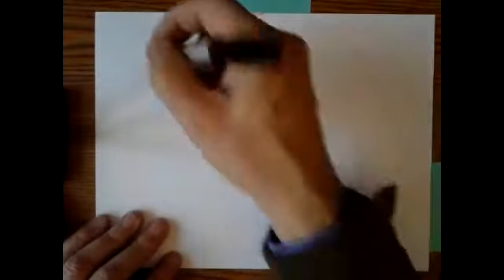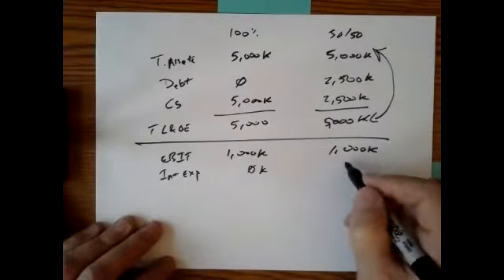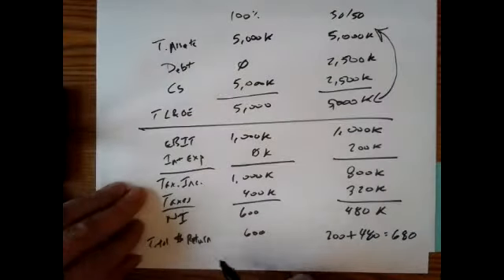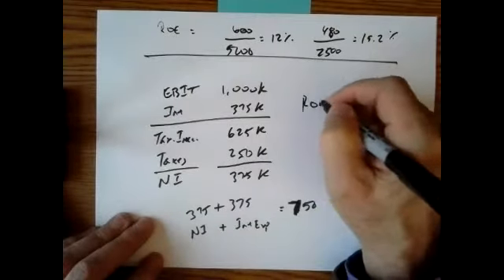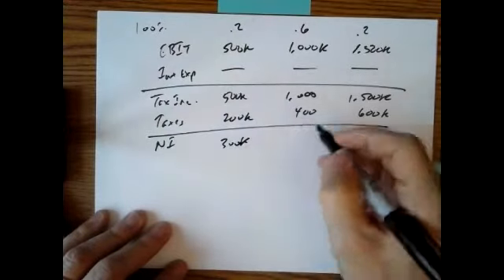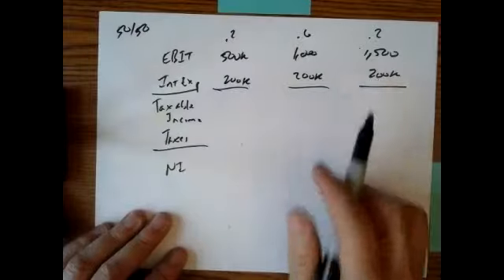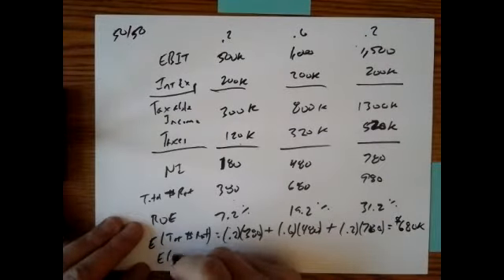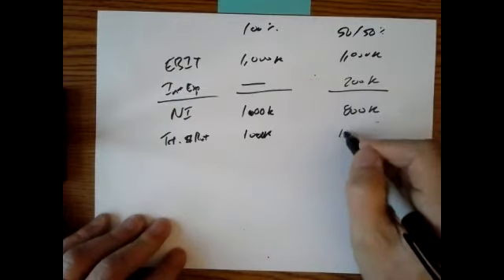Problem 13.1 G6